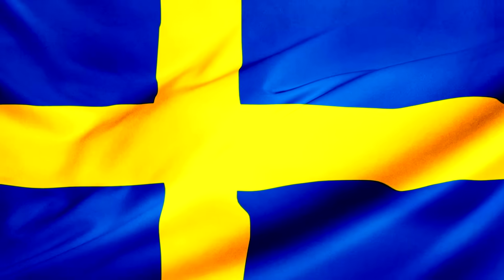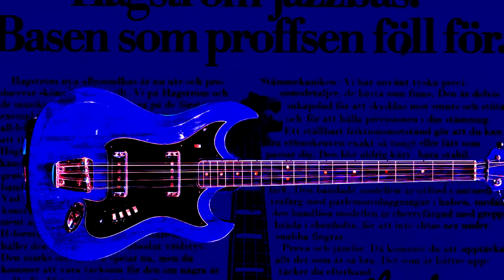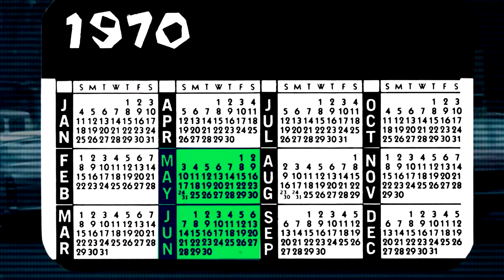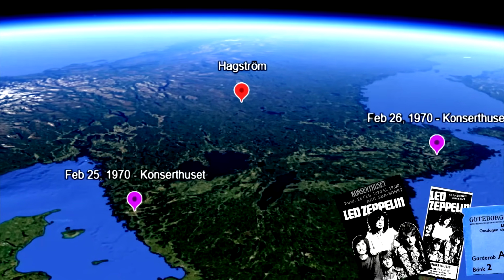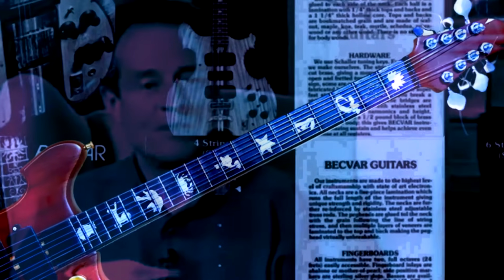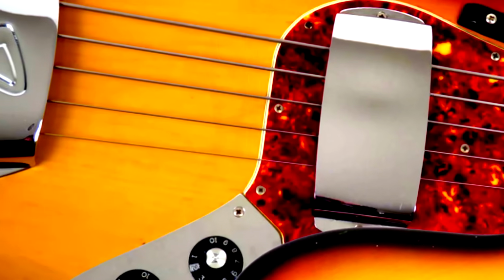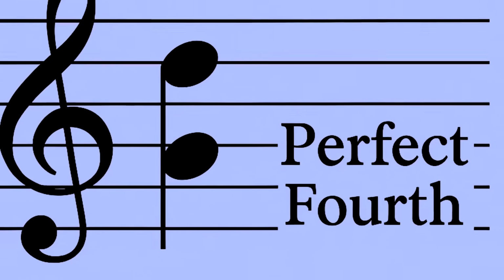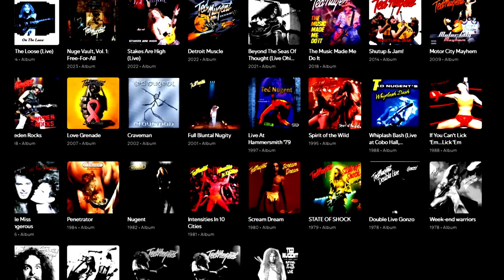Led Zeppelin’s Lost Bass — John Paul Jones’ Vanished Instrument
What happened to the rare Hagström 8-string bass that John Paul Jones once used with Led Zeppelin? A bass guitar that made it to the Zeppelin stage—then vanished without a trace. This is the untold story of the mysterious Swedish-made instrument, its origins in the cold winters of the 1960s, and how it briefly became part of one of rock’s greatest legacies. We’ll uncover who built it, who sold it, and why its unique doubled-string design left a subtle but lasting mark on classic rock. Played by other legends of the era and remembered by sharp-eyed collectors, this is a deep dive into one of Zeppelin’s most obscure gear stories—an iceberg topic finally brought to light.

This video is presented for educational, documentary, and analytical purposes. Any copyrighted material is used in short, limited excerpts for the purposes of commentary, criticism, historical context, teaching, and scholarship, in accordance with U.S. copyright law (17 U.S.C. § 107 – Fair Use).

Thanks!